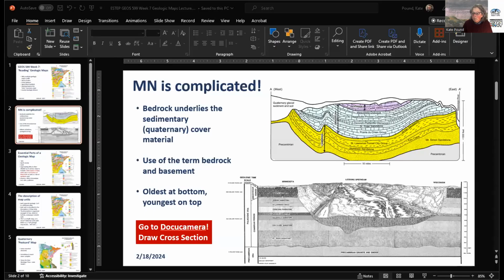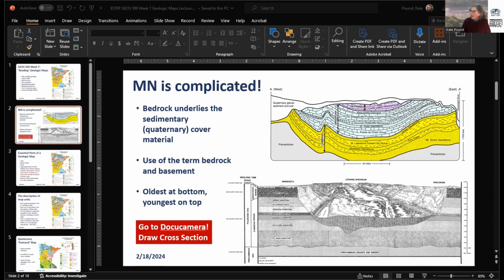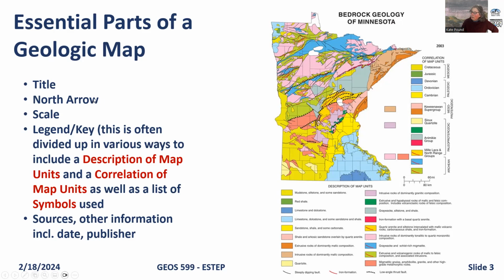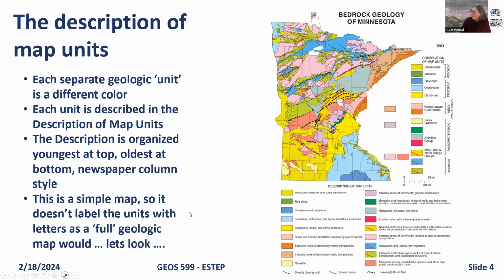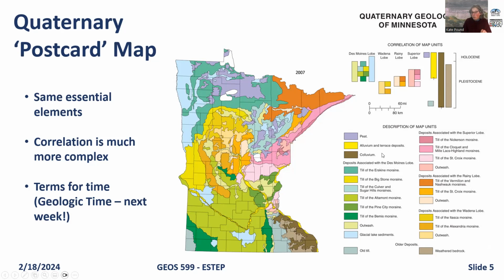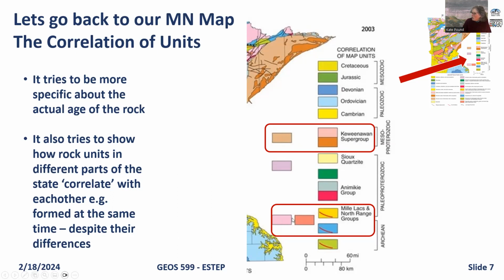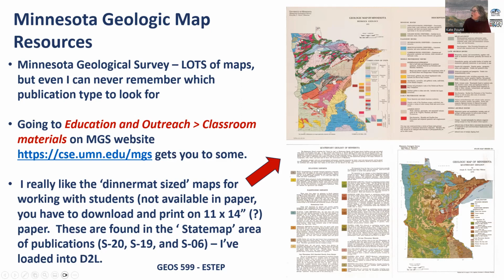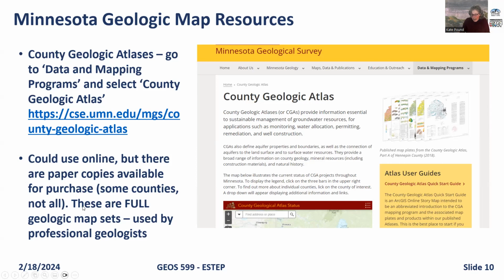ESTEP Week 7 Reading Geologic Maps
ESTEP Video Lecture on Reading Geologic Maps